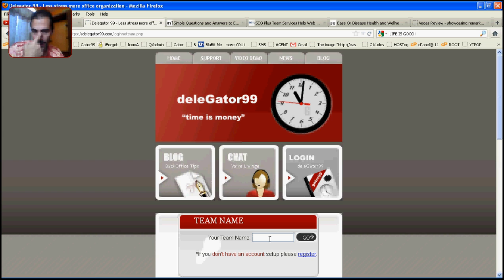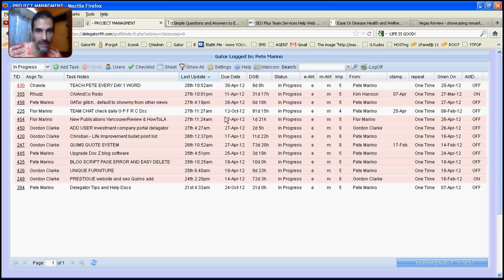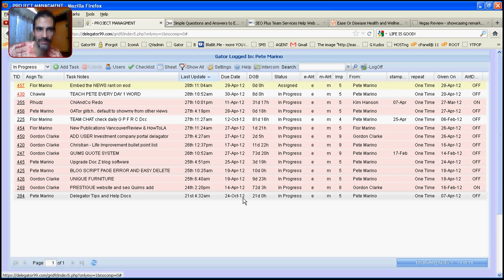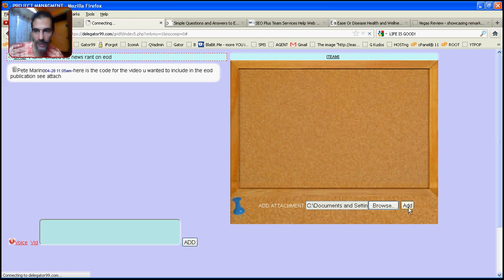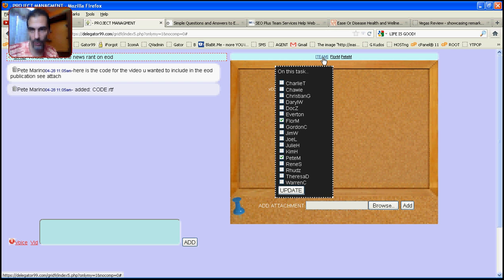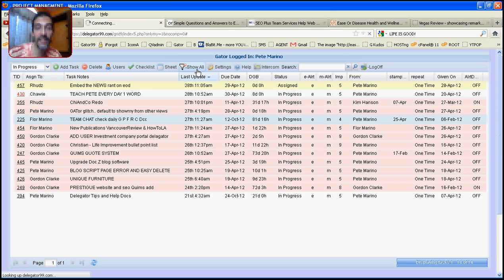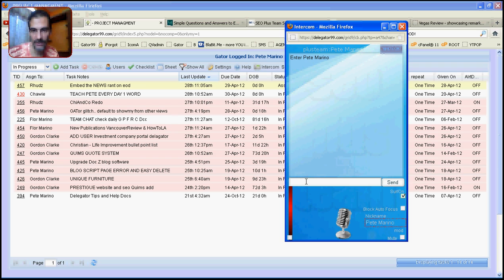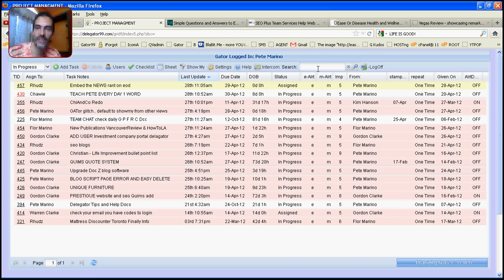Delegating tasks overview for managers and staff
In this 10 minute tutorial you will learn how to log in and view the project boards, search and delegate  new task. You will learn how to add team members to a task and how to add chat instructions and attachments.  Its all Point and Shoot!